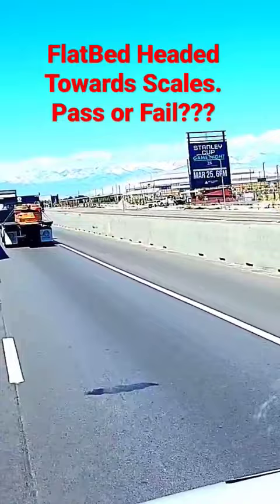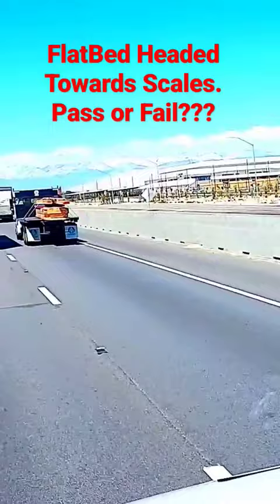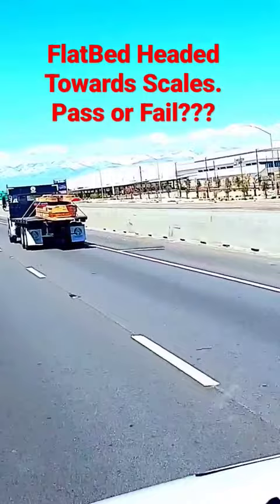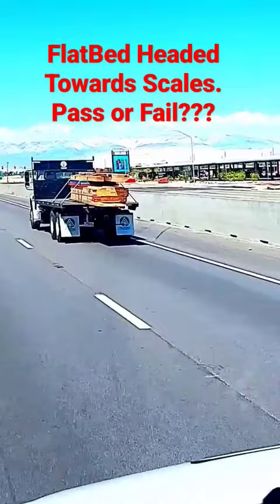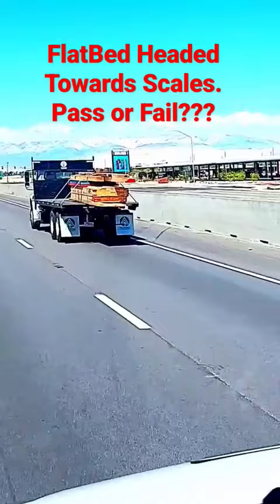Flatbed Headed to Scales. Will he get pulled in or pass? 🤔🧐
Flatbed with Load Hanging off the backend.  Only 2 straps Securing the load. Can't tell how many feet overhang he's got.  1 Red Flag and the scales are coming up. Does this load pass or Fail at a Scale???
Flatbed Trucking Delivery and Moffett Training.